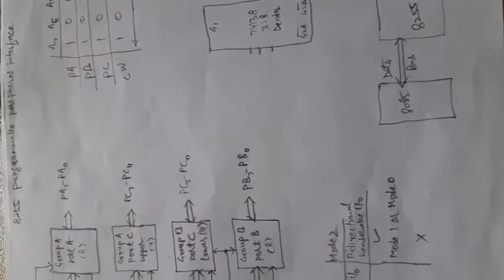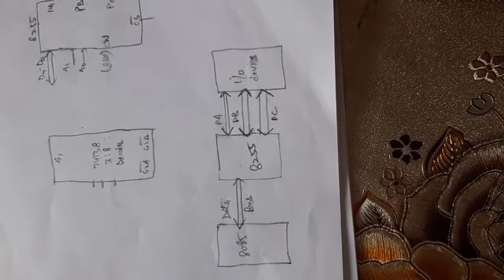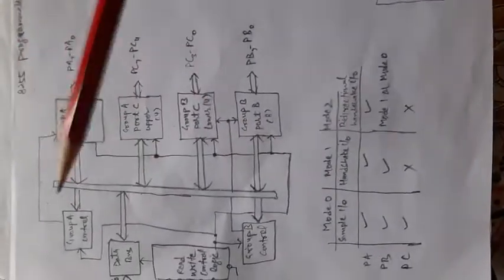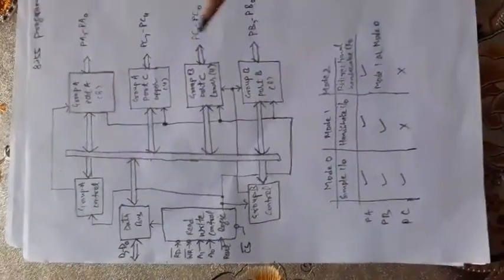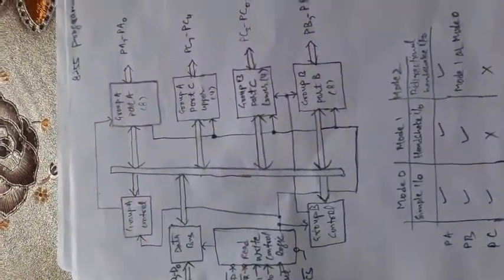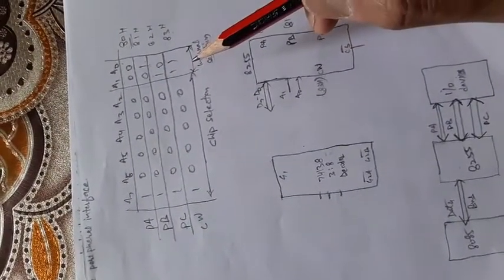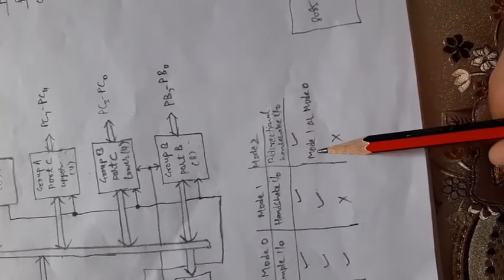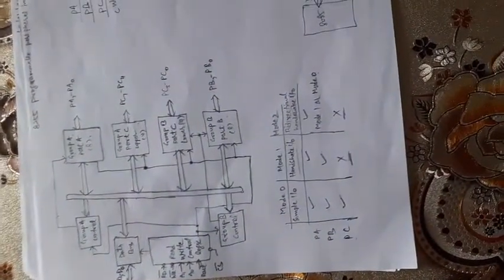Need and architecture of 8255